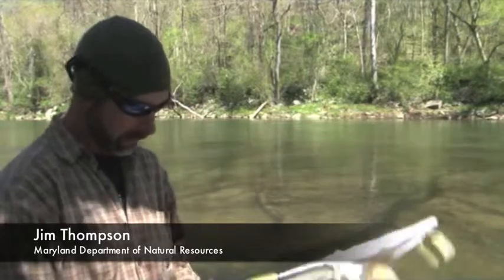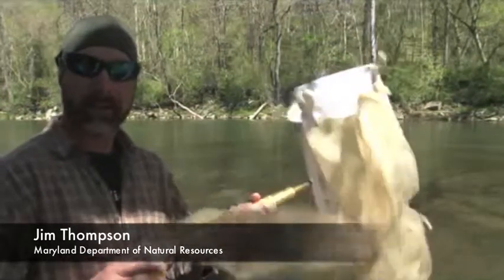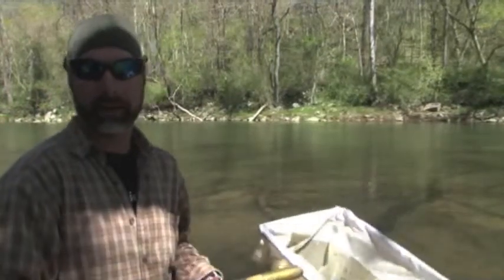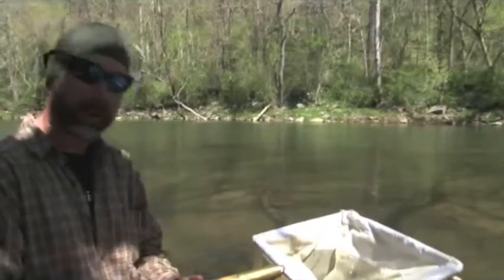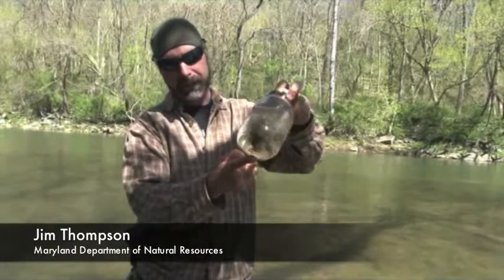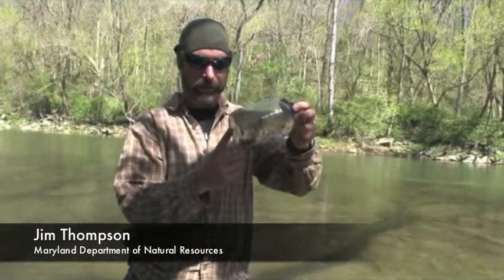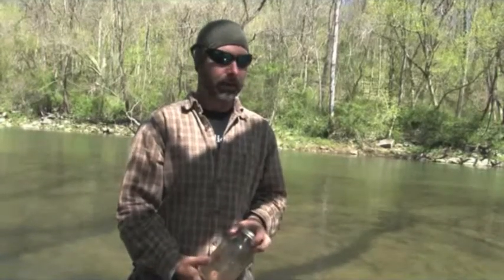Fish Egg Sampling on Deer Creek, Maryland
Jim Thompson, with the Maryland Department of Natural Resources Fisheries Service, demonstrates sampling protocol and explains why they sample for migratory fish eggs in Maryland rivers.  Deer Creek is a tributary of the Susquehanna River in Maryland, which ultimately feeds into the Chesapeake Bay.